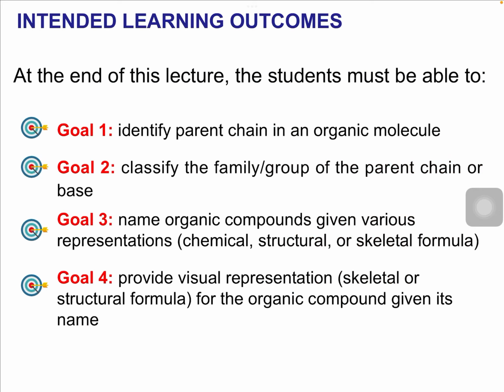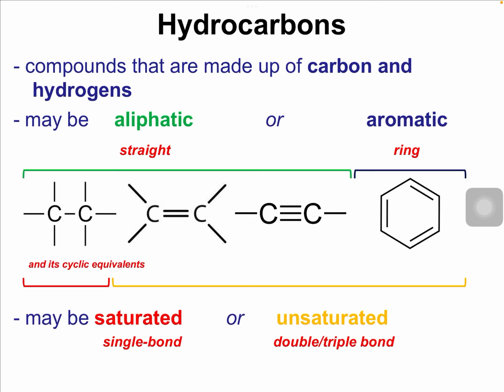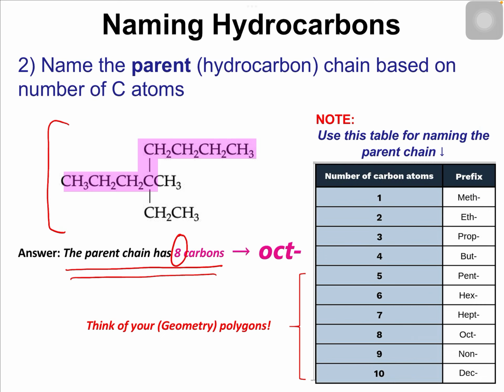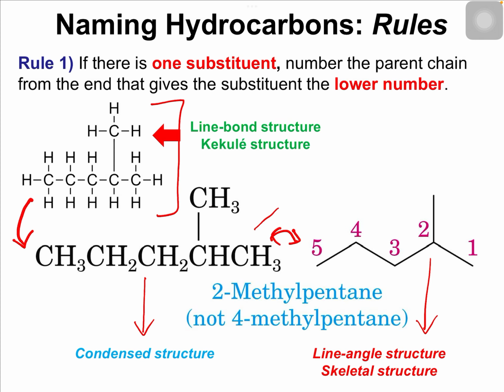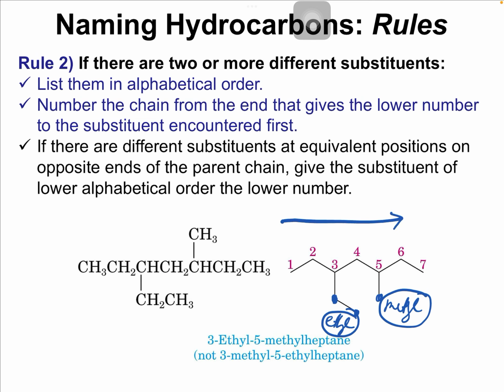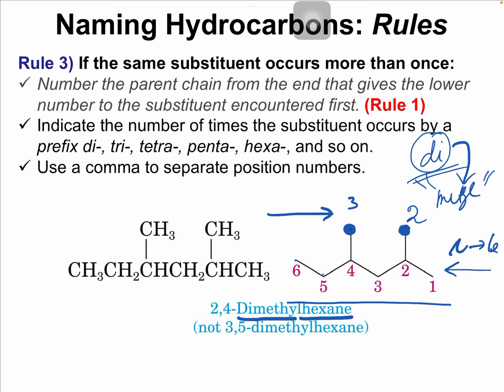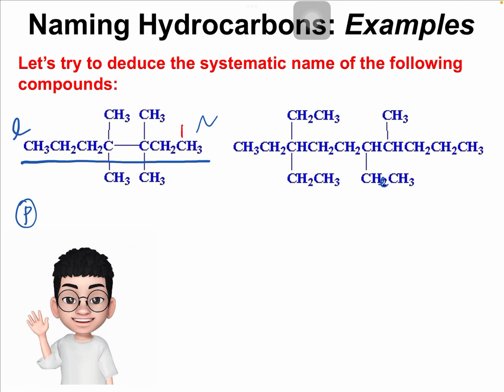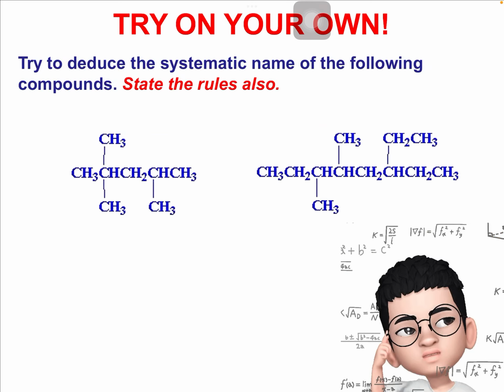Nomenclature of Organic Compounds (Hydrocarbons Part 1: Alkanes)